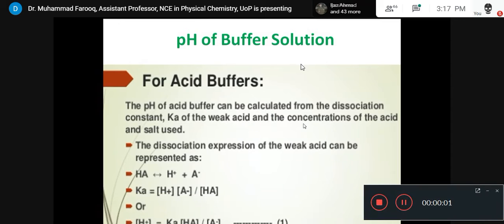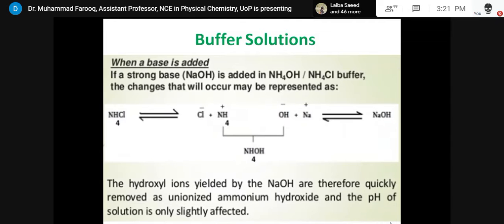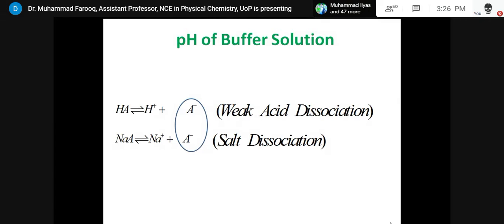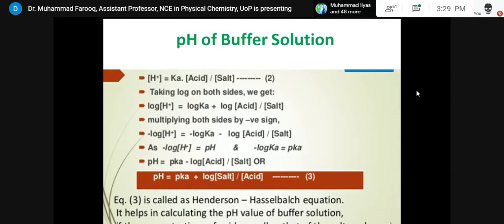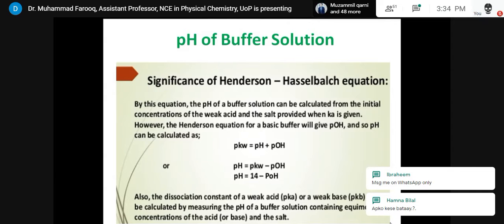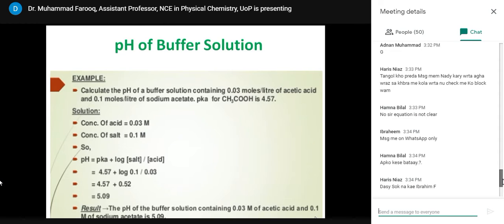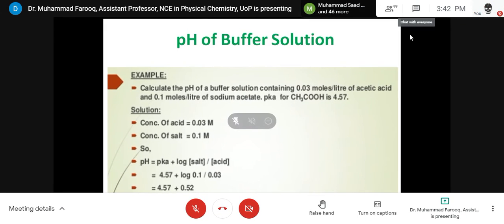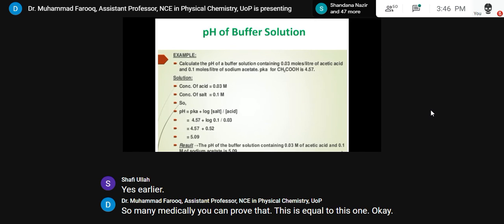CH:1 SOLUBILITY TOPIC:PH OF BUFFER SOLUTIONS CHEMISTRY LEC:2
TOPIC:  BUFFER ACID
BY:    M.FAROOQ

UNI OF PESHAWAR